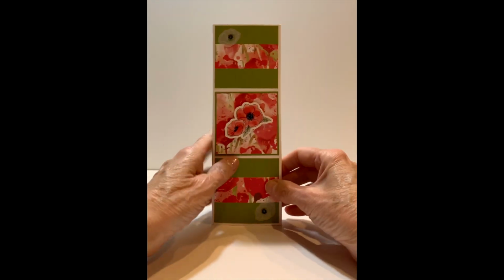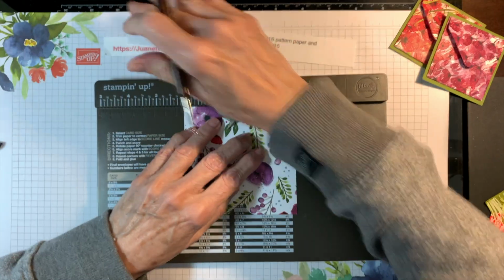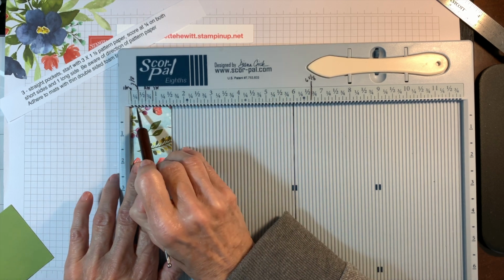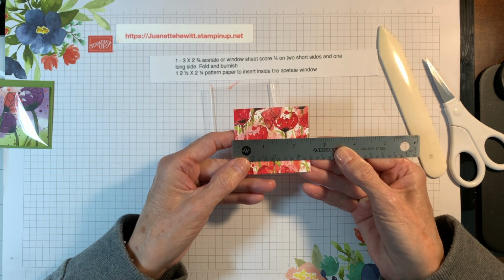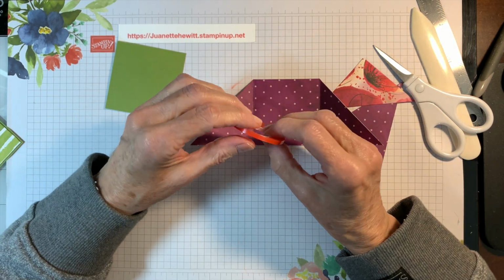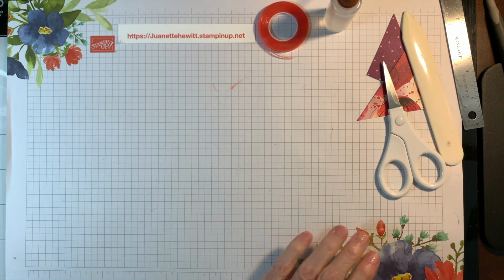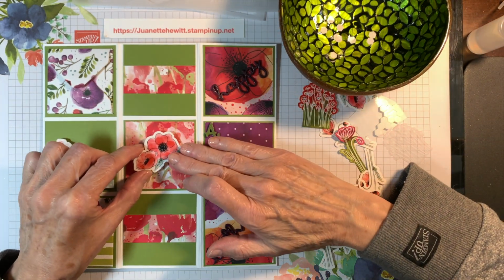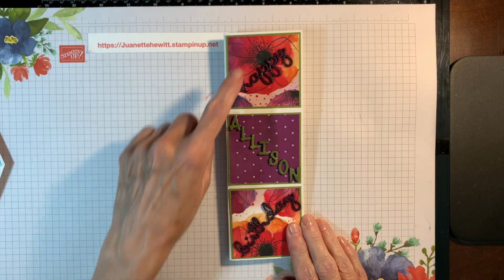Pocket Letter Birthday Card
Finished Card is 8 1/4 X 2 3/4

Beacon 3-in-1 Craft Glue
Black Velcro Dots

Card base, thick whisper white 8 ½ X 8 ¼
Score on 8 ½ side at 2 ¾ and 2 ⅞, rotate and score the same, fold and burnish these score lines
On the 8 ¼ side score at 2 ¾ and 5 ½ - Do not fold or burnish

18 pieces for mats - 2 ⅝  X 2 ⅝  - I used old olive

3 - 2 ⅜  X 2 ⅜  envelopes, start with 4 1/16  X 4 1/16 pattern paper and using envelope punch board punch and score at 2 1/16
(first tick after the 2)

3 - straight pockets, start with 3 X 1 ½ pattern paper, score at ¼ on both short sides and 1 long side. Be aware of direction of pattern paper
Adhere to mats with thin double sided foam tape

2 - 7 ½ X 2 ½ pattern paper, score at 2 ½ and 5 - cut on diagonal to form triangles - save the triangles

2 - adhere triangles to mats to form pockets

1 - 3 X 2 ¾ acetate or window sheet score ¼ on two short sides and one long side. Fold and burnish
1 2 ½ X 2 ¼ pattern paper to insert inside the acetate window

1 - 2 ½ X 2 ½ for middle front panel, die cut letters for name and raised up fun foam
2 - 2 ½ X 2 ½ for top and bottom of front with happy birthday sentiment from Well Said dies and raised up with fun foam

2 - 2 ¾ X 1 strips for back panels
1 - 2 ½ X 2 ½ for back middle panel
1 - 2 ½ X 2 ½